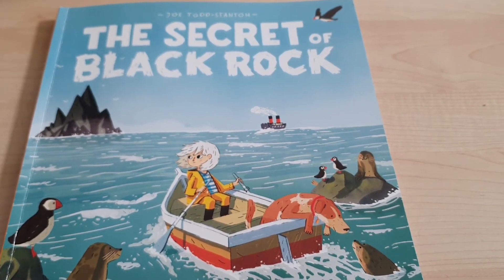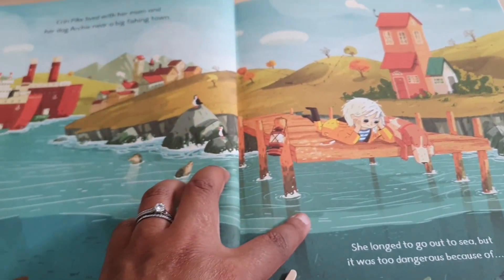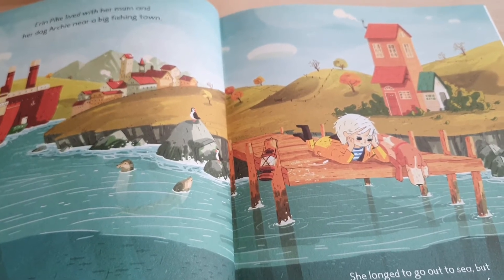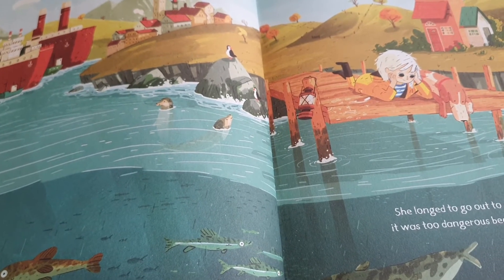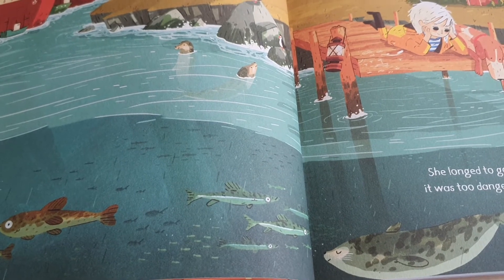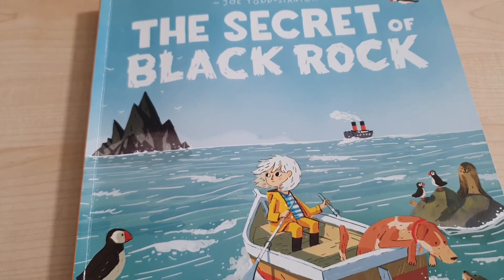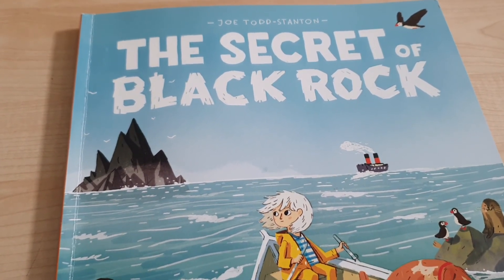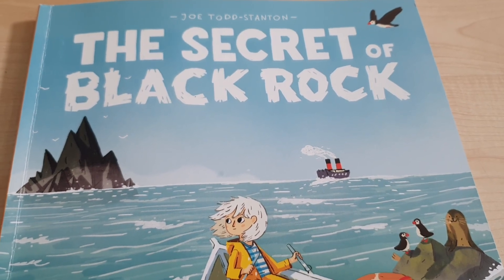Literacy: Year 3 and 4 - Week 10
Week of June 29